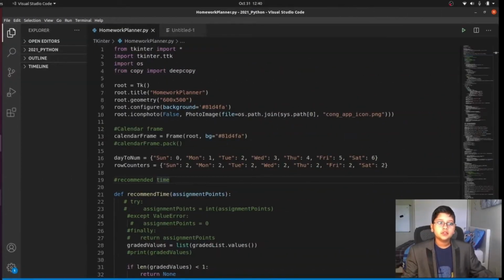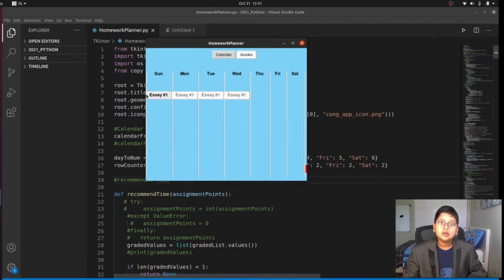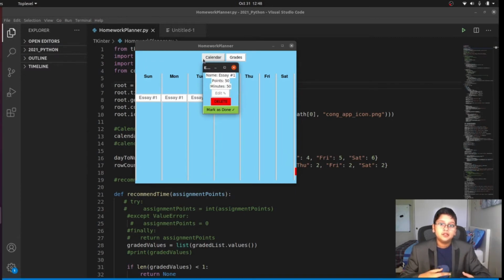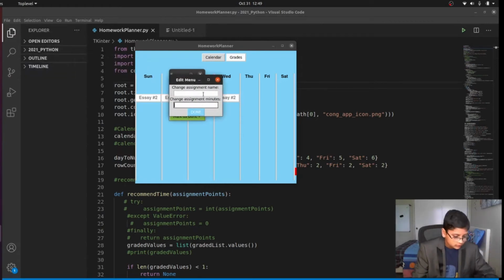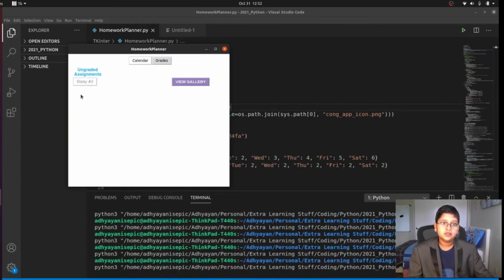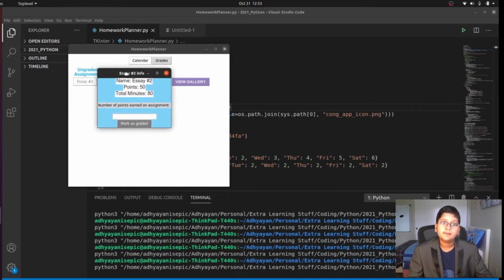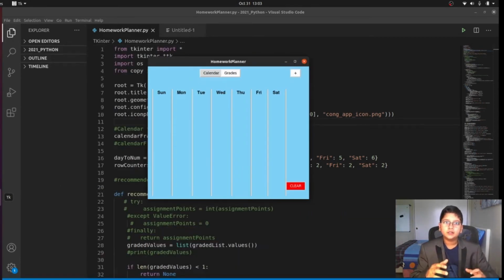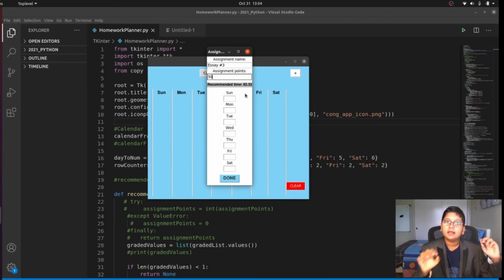SmartHomeworkPlanner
Video for the Congressional App Challenge 2021